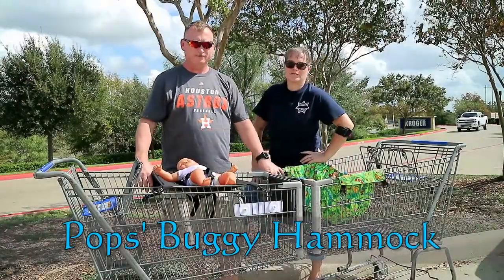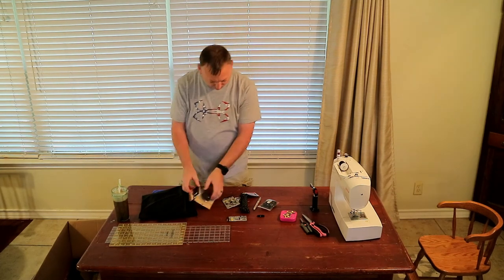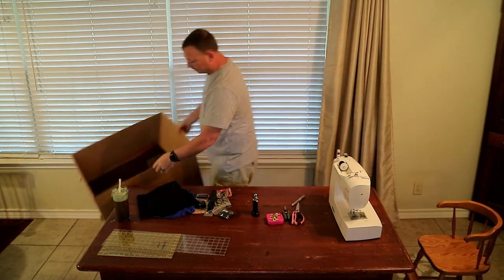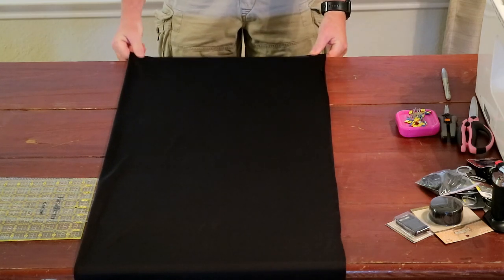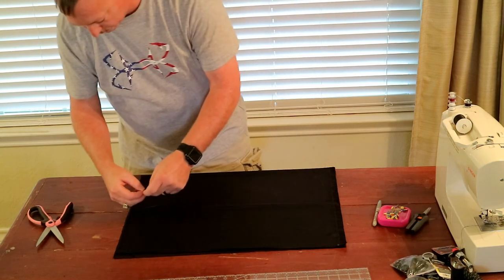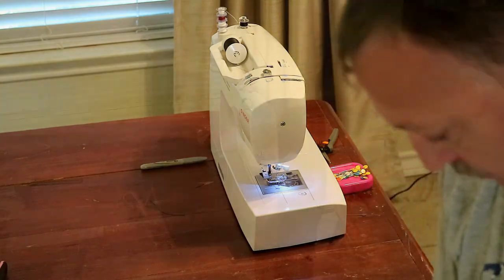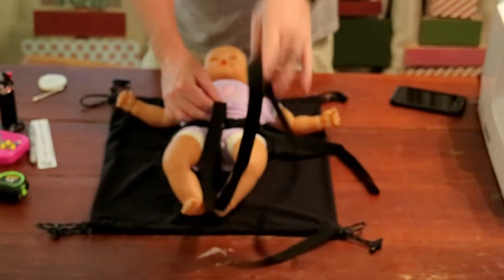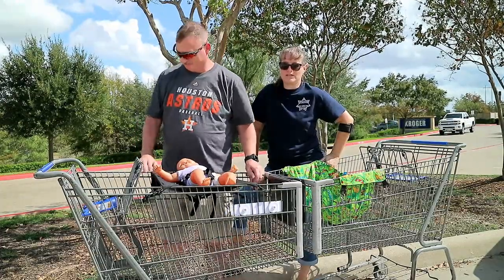Nana's So Crafty - Pops' DIY Shopping Buggy Baby Hammock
Check the blog at livingcooper.com for more information on the making the pattern.
    When I saw the shopping cart hammocks I got Pops involved helping me to engineer one for our new little grandson.  It turned into a challenge and some fun times between us.  This DIY is probably not for beginners, but don't let that scare you.  If your fairly confident, you can do it and the supplies are relatively easy to get.

  Supplies:
Nite Ize S-Biner
Toggle Button
1" Nylon strapping & Buckles
1" Tri Glide Slider Buckle

If you don't want to try and make one you can always buy the name brand at this